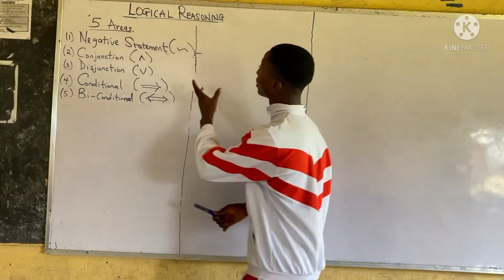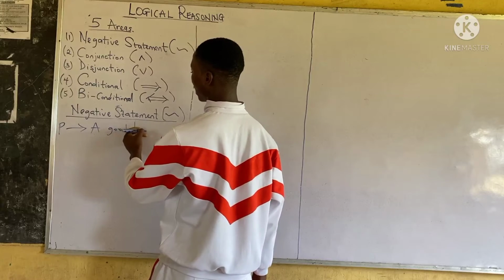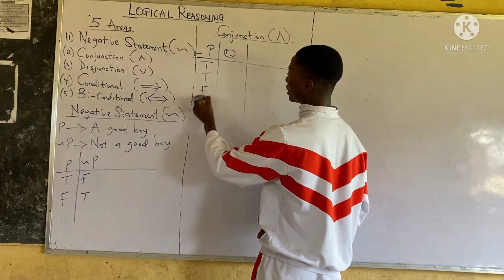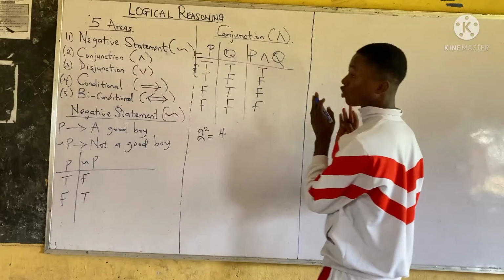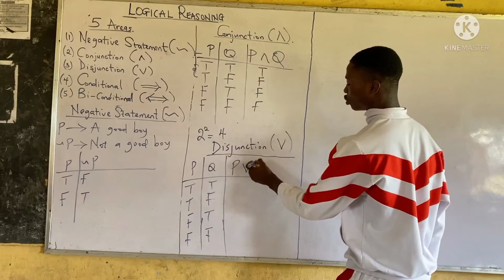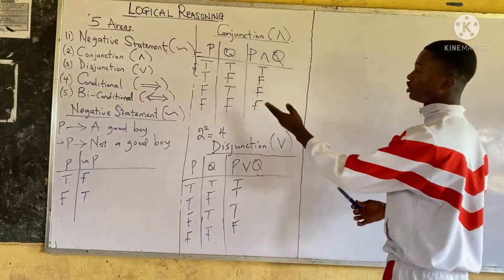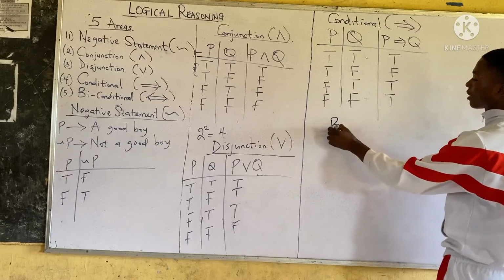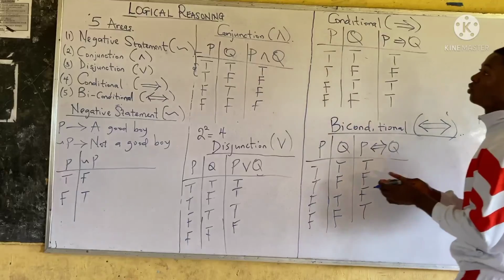INTRODUCTION TO LOGICAL REASONING: Why you must watch this.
Logic is the study of criteria used in evaluating inference or argument. The reason people use language is to try to develop a line of argument or reasoning.

We have 5 areas of concentration.

1. Negative Statement: A statement is said to be negative if it gives the opposite of the statement. The symbol is ~.

2. Conjunction Statement: A conjunction Statement is TRUE when both P and Q are true.

3. Disjunction Statement: A disjunction statement is FALSE when both P and Q are false.

4. Conditional Statement: A conditional statement is FALSE when the antecedent(P) is true  and the consequent(Q) is false.

5. Biconditional Statement: A biconditional statement is TRUE when both P and Q are true or when both P and Q are false.